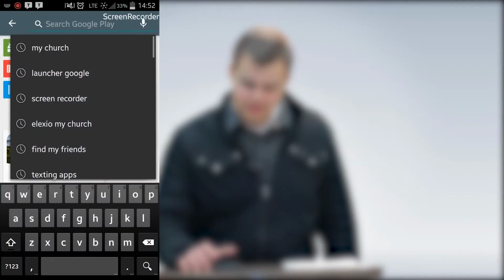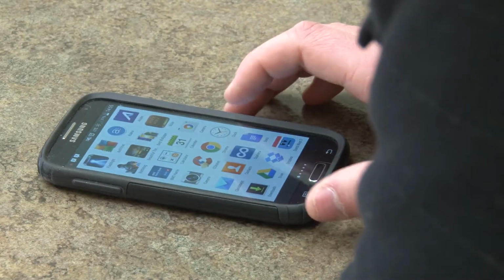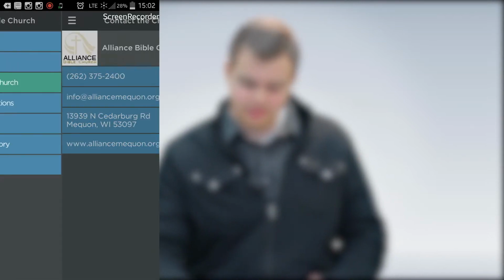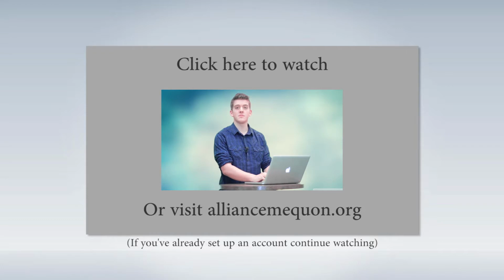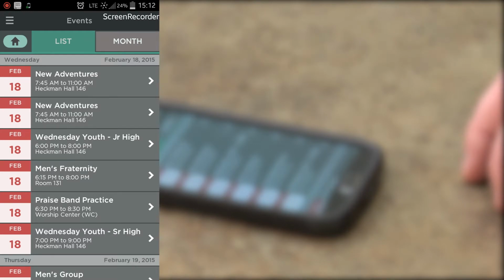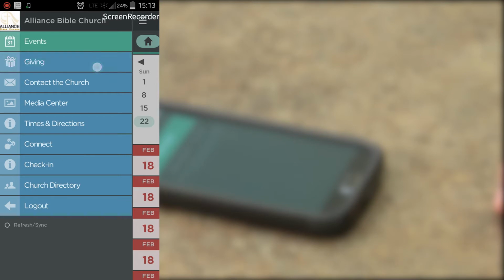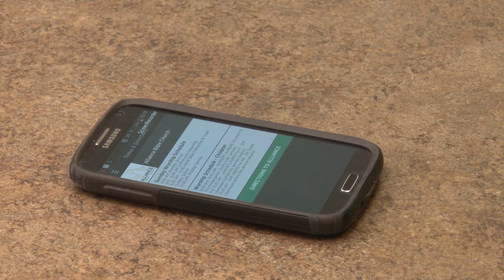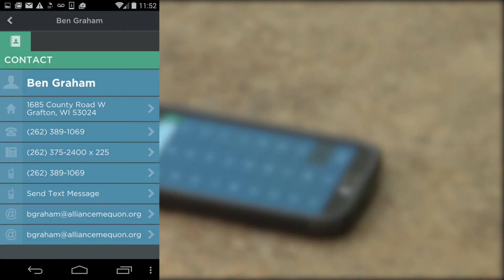My Church App Setup Tutorial - Alliance Bible Church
Learn how to setup the app in your phone or tablet. If you don't have an account with Alliance Bible Church you will need to do so. A tutorial is available on our channel taking you step by step through that process.